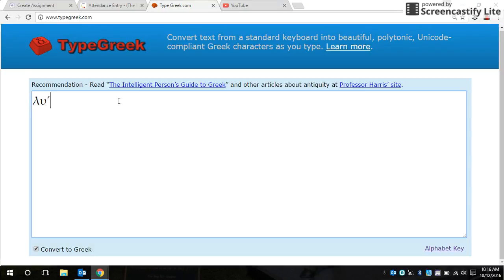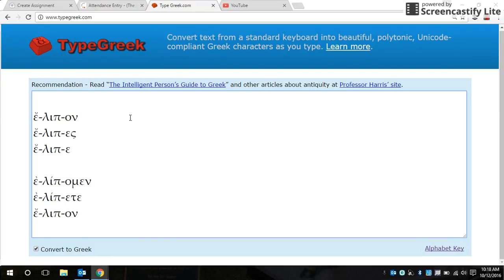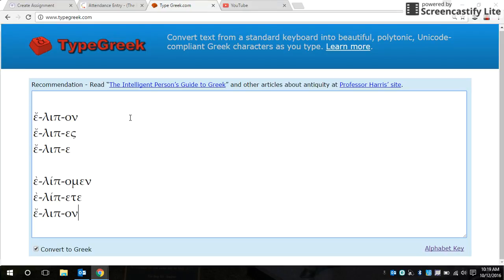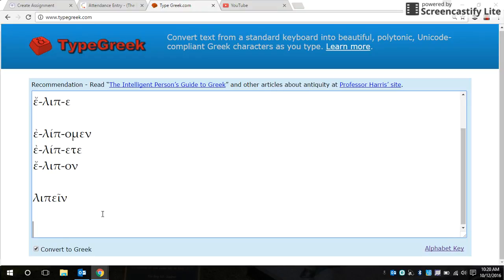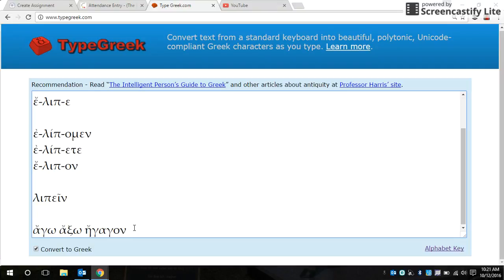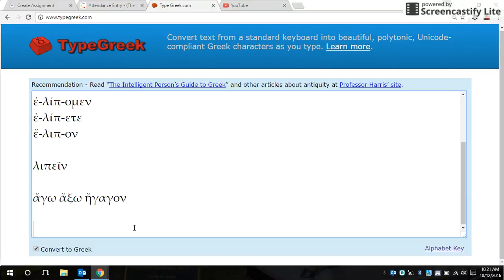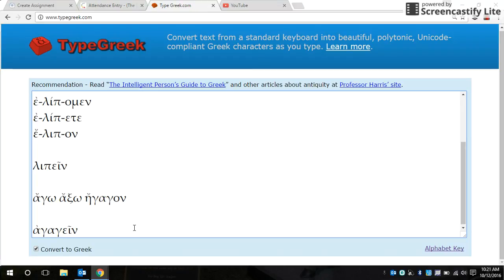Lesson 8 Preview - Second Aorist